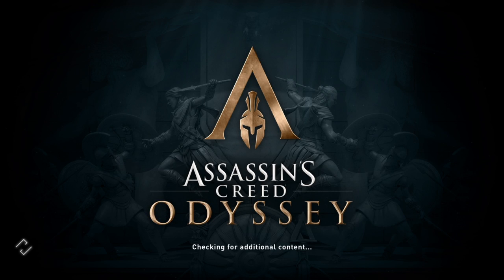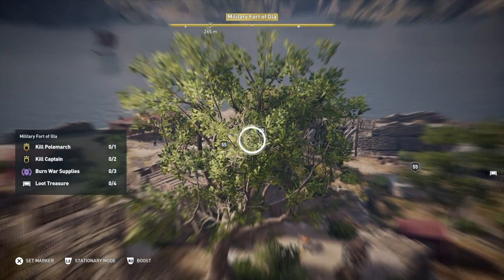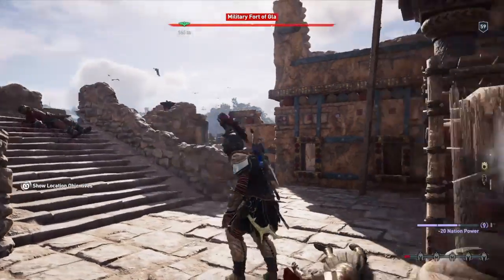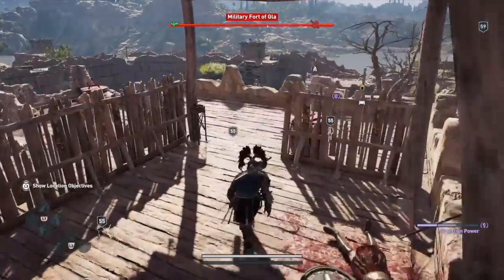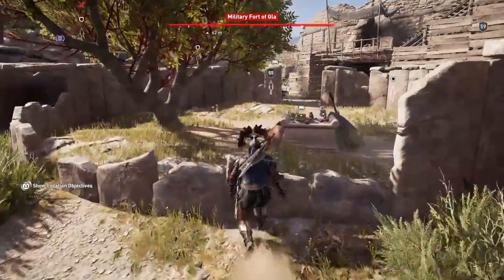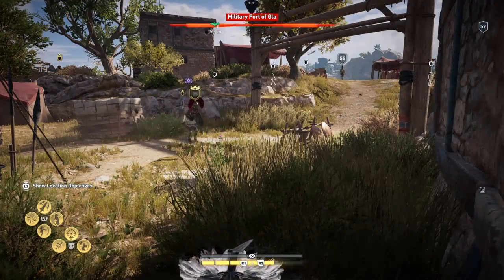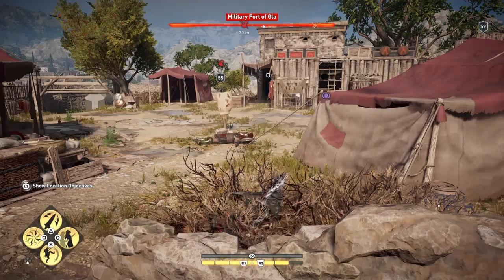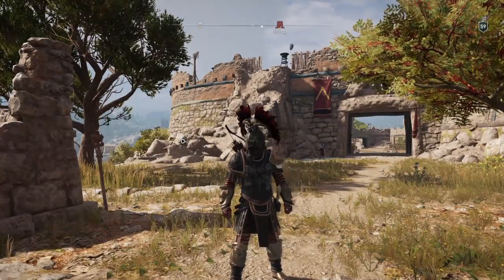Assassin's Creed Odyssey 100% Walkthrough Military Fort of Gla